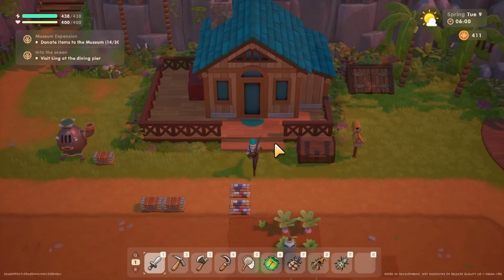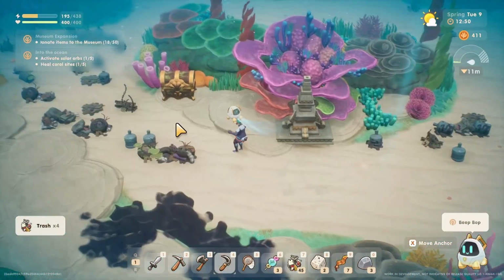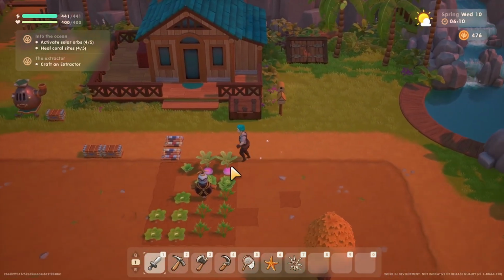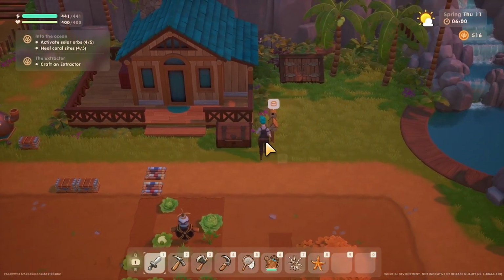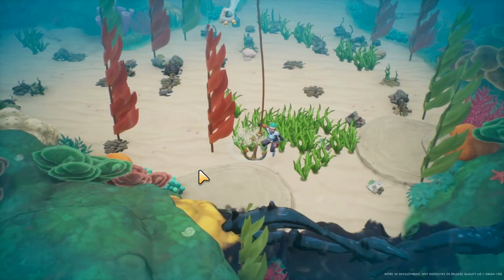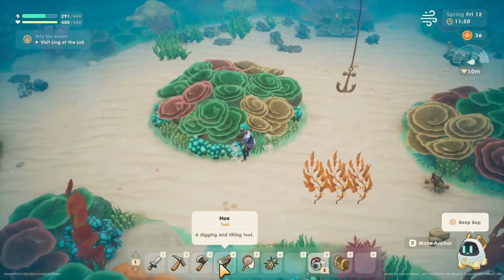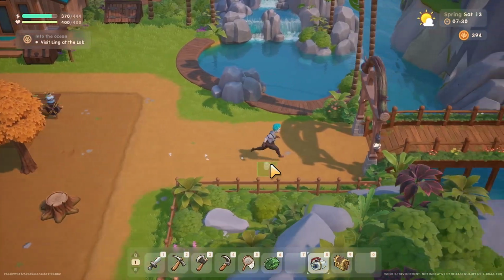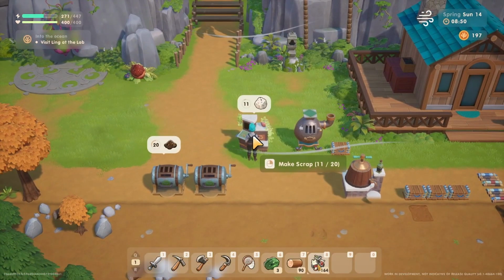CoralIsland week two: Cherry Blossom Festival!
What a fun game! I thought the balap karung was a super fun minigame!